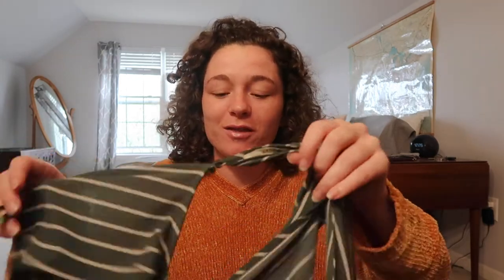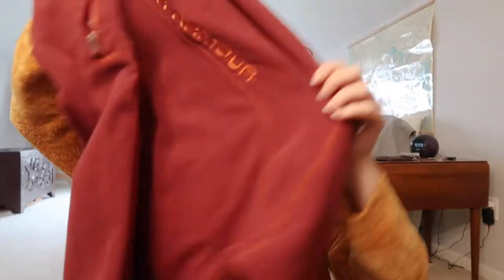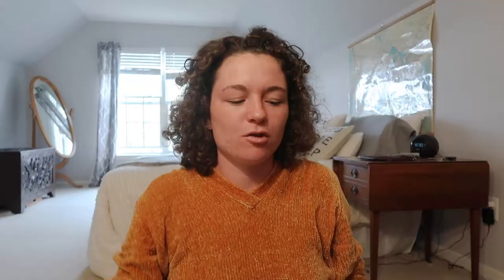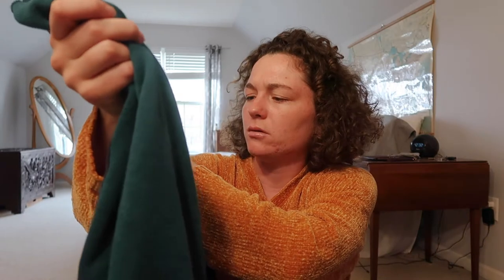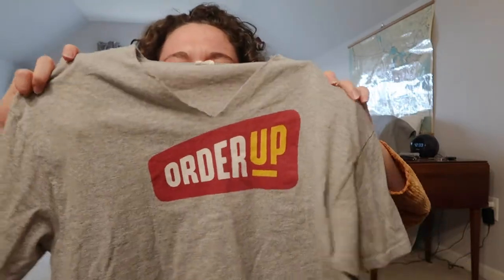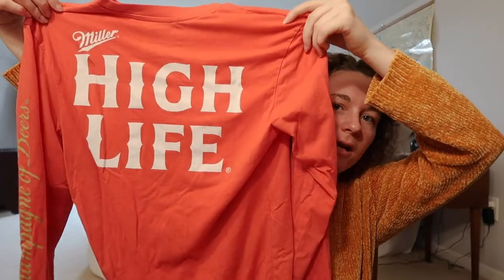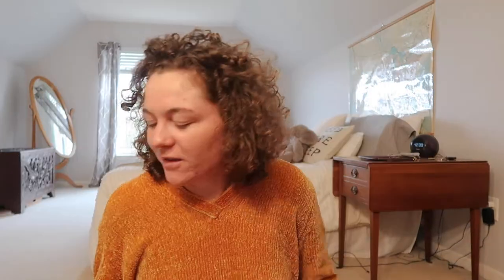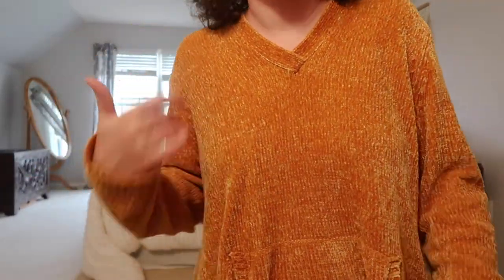Thrift Haul | Goodwill Outlet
I've recently been obsessed with the Goodwill Outlet. Here's a few pieces I found from there. Enjoy!